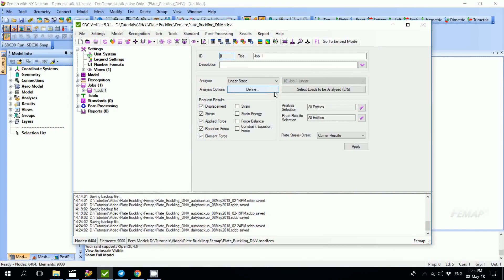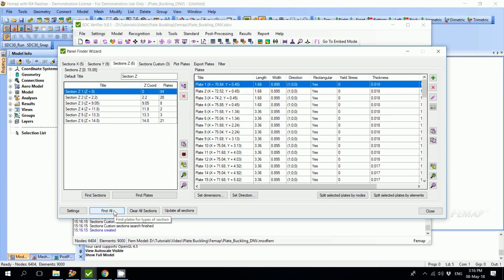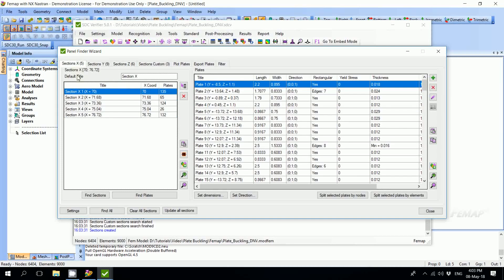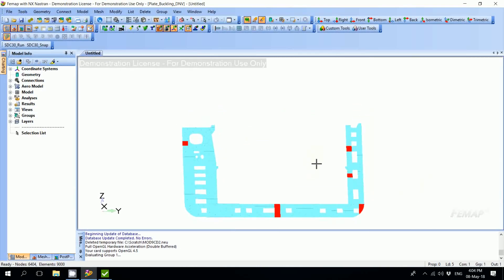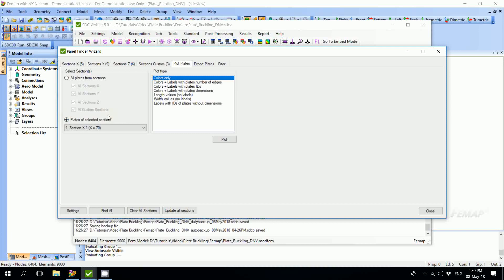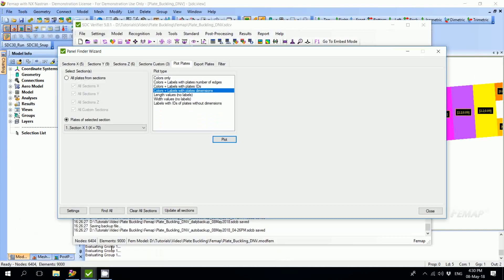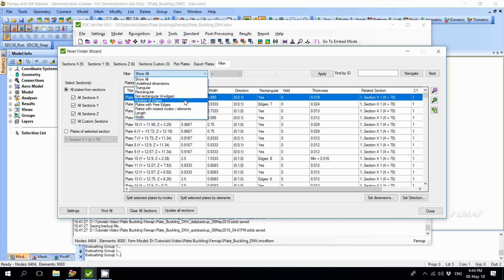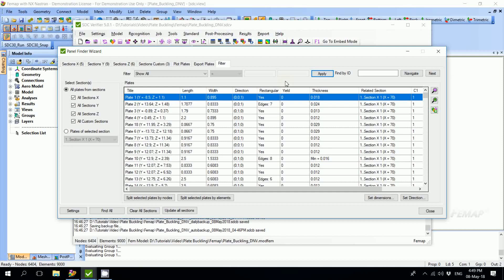Panel Finder How To | SDC Verifier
Panel Finder tool automatically recognizes sections and stiffened plates. It also helps to define all the dimensions and convert stresses automatically into plate direction so it’s ready for use in Plate Buckling check. Article on Plate Buckling